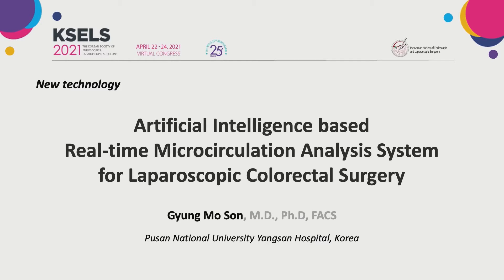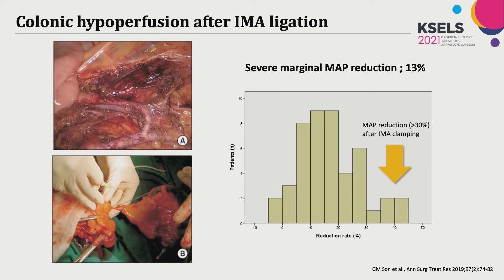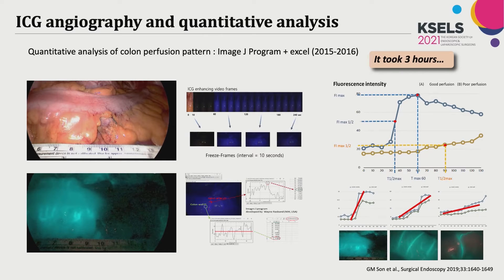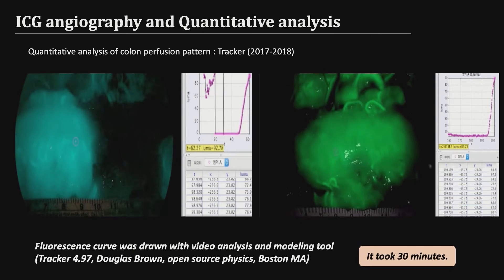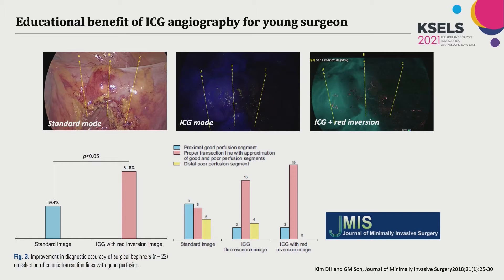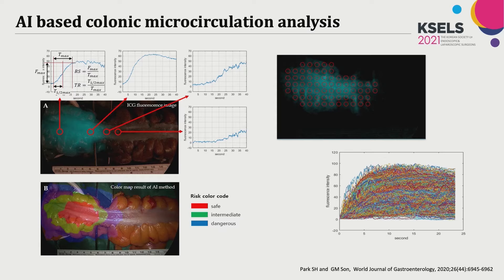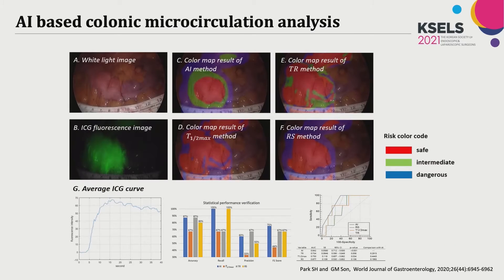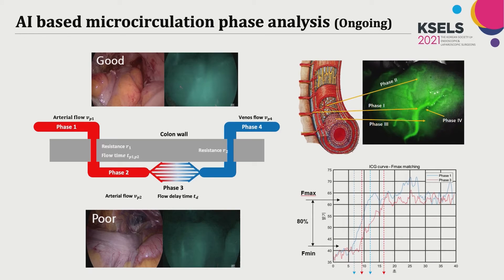[Symposium 05] New Technology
Chairs
Byung Soh Min (Yonsei University College of Medicine, Korea)
Sung-Bum Kang (Seoul National University College of Medicine, Korea)

Speaker
Artificial Intelligence Based Real-time Microcirculation Analysis System for Laparoscopic Colorectal Surgery
Gyung Mo Son (Pusan National University Yangsan Hospital, Korea)